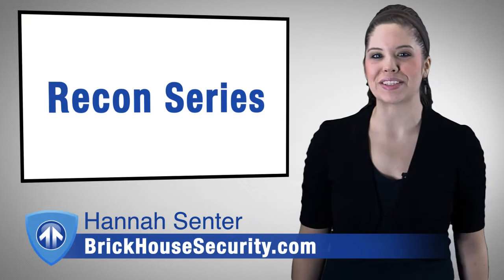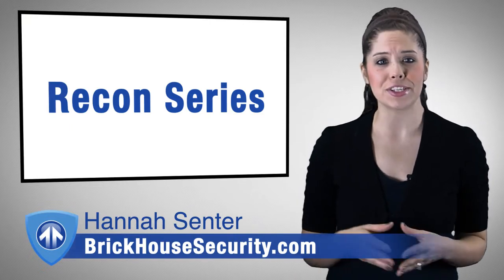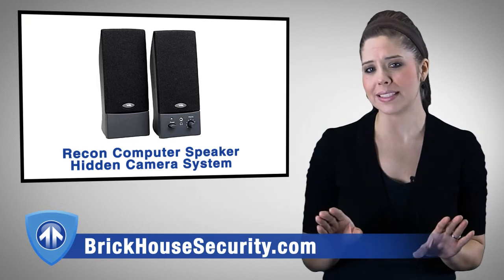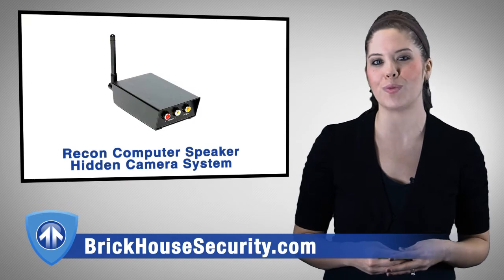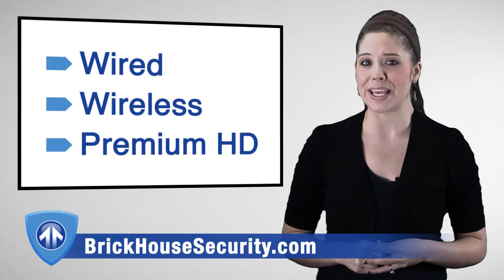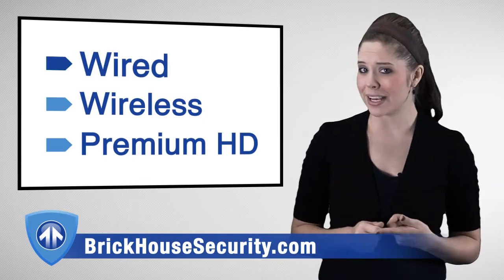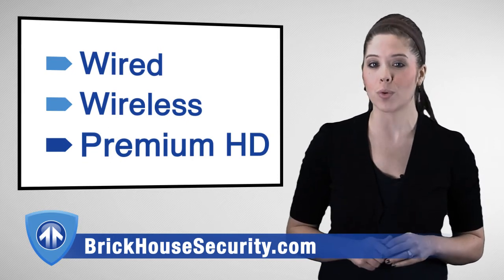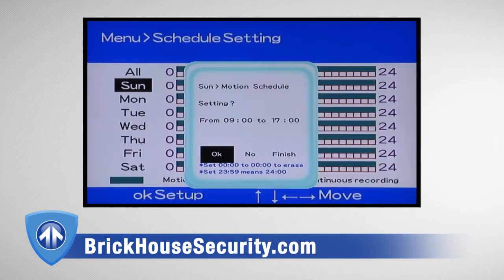Motion-Activated Speaker Hidden Camera Is Completely Covert with Automatically Day to Nightvision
The Recon Computer Speaker Hidden Camera features motion-activated recording that begins recording the instant motion is detected. With motion-activation, you will never have to fast forward through hours of tape looking for the action.